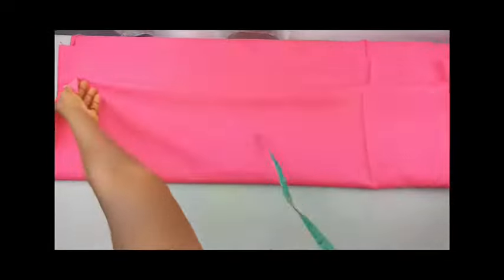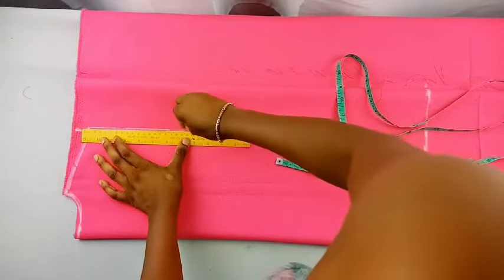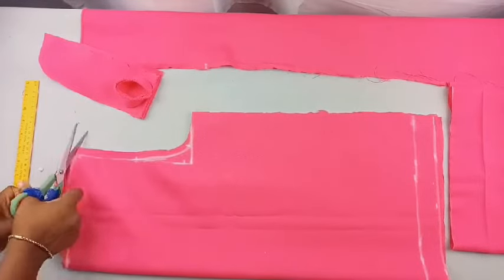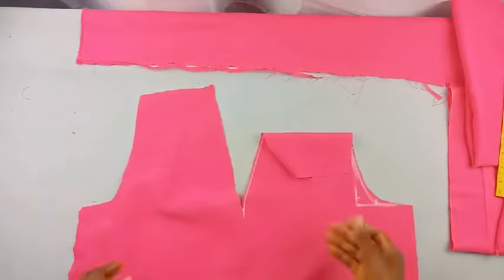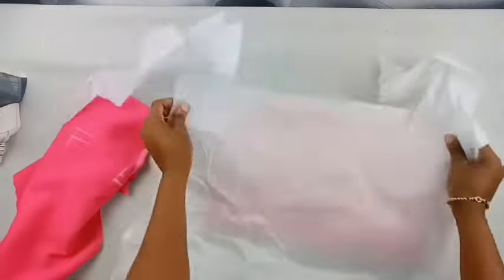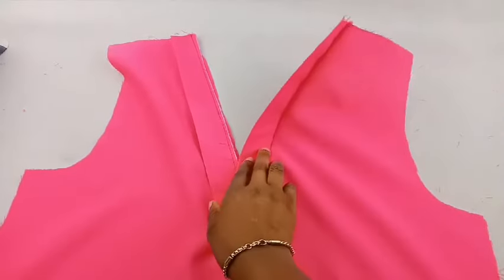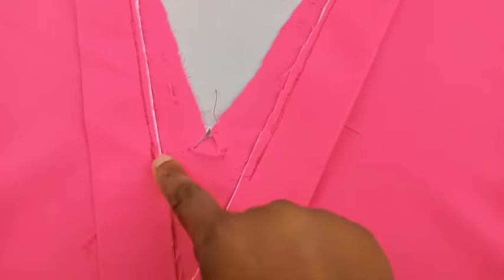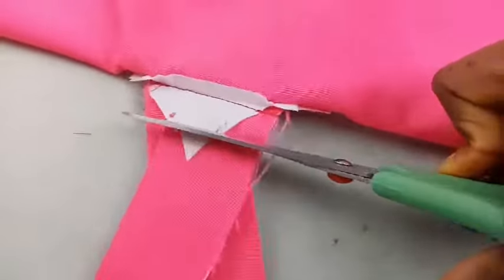How to Make a Scrub Top,Sewing Tutorial:No Patterns Required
How To Sew A Scrub Top. || Beginner friendly

hi guys 😊 I'm back with a new video on a simple tutorial.. hope you guys enjoy it..